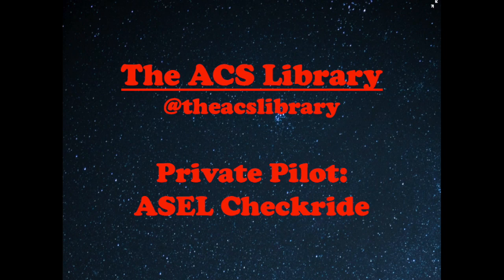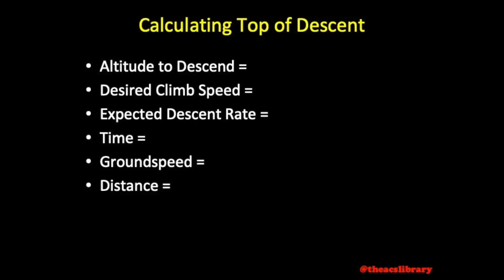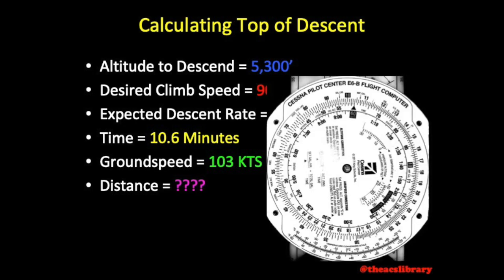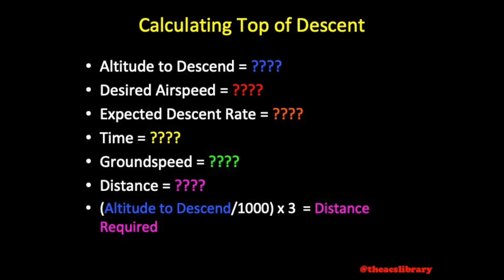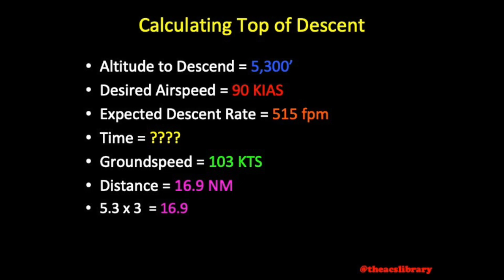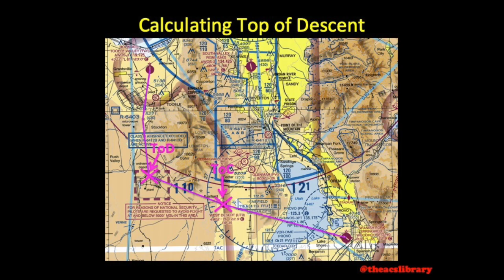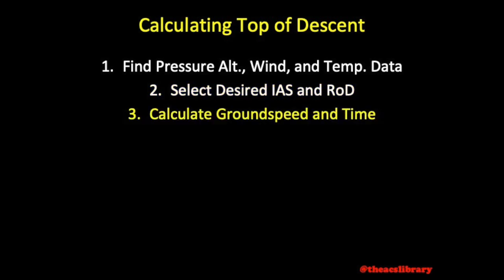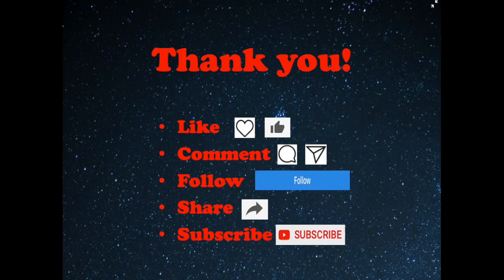PA.I.D.K3 Descent Data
Today's video covers the steps involved in calculating Top of Descent for an aircraft with a POH lacking descent data.  If your aircraft does include descent data; please refer to that instead!

This video continues in covering our VFR Nav Log from previous videos.  The video before this video is PA.I.D.K3 Climb Data
Please refer to this video if unfamiliar with how to record a Top of Descent point that does NOT fall directly onto another waypoint in the Nav Log.

Links to supplemental items used in this video are provided below:

US VFR Sectionals:

E6B Flight Computers; there are three options listed below:

E6B Paper Flight Computer

E6B Metal Flight Computer

CX-3 Flight Computer (Electronic E6B)